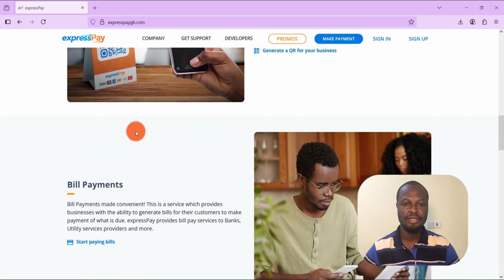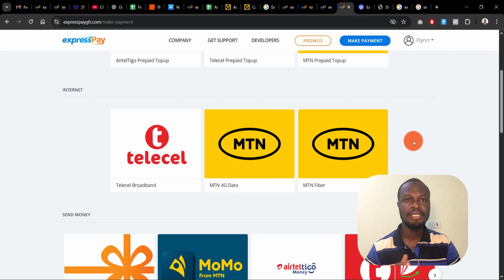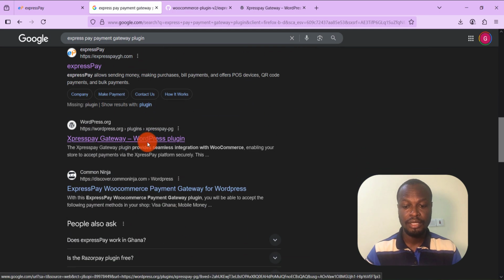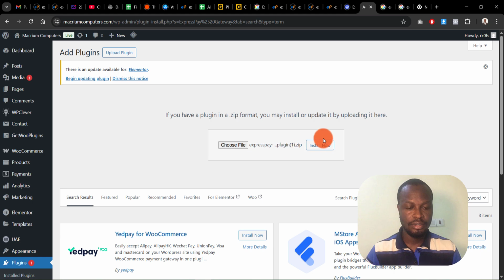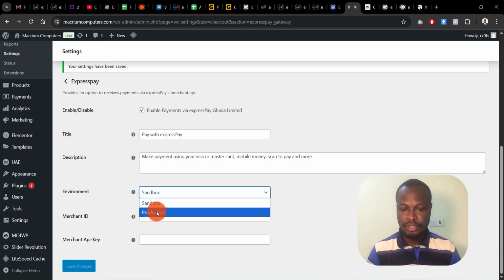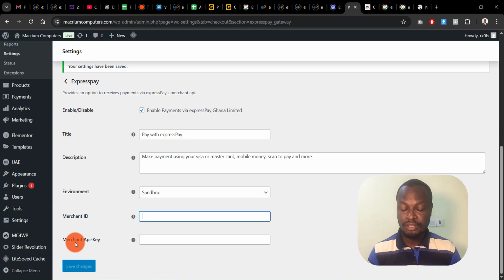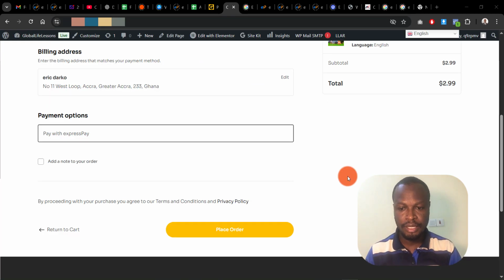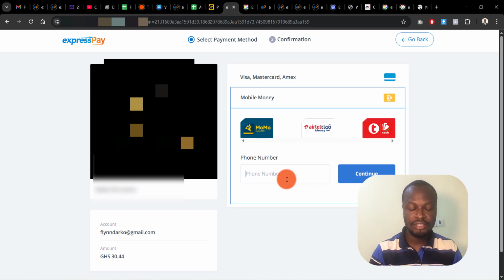Set Up ExpressPay Mobile Money Payments Today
Want to accept Mobile Money payments directly on your website in 2025? This step-by-step guide walks you through how to integrate ExpressPay so your customers can pay you easily via MTN MoMo, AirtelTigo, Vodafone Cash, and more. Perfect for WordPress sites, online stores, and custom websites, this tutorial covers everything from getting your merchant account to testing transactions and going live.

Get 30 Days Free Shared Hosting. Try Now!